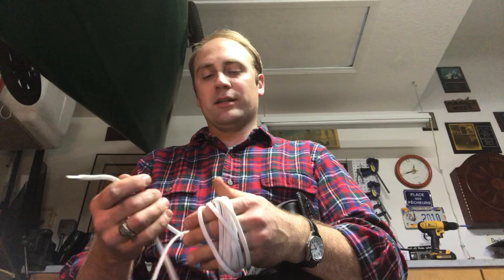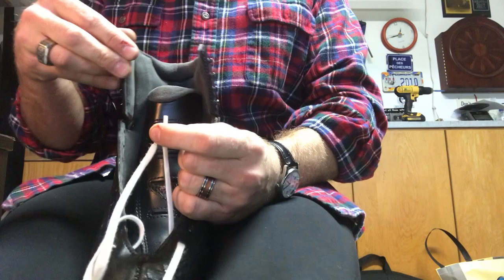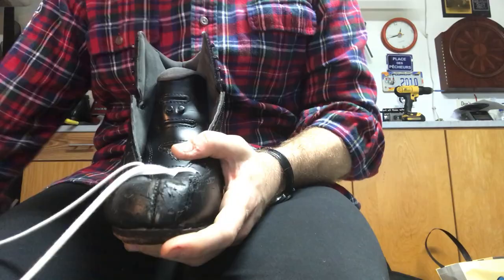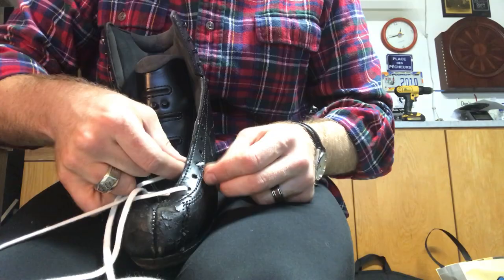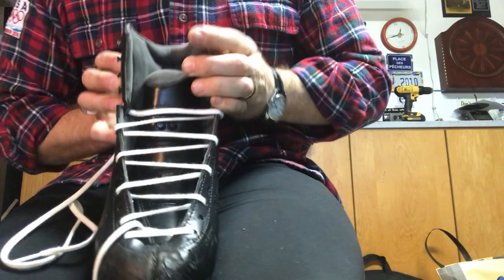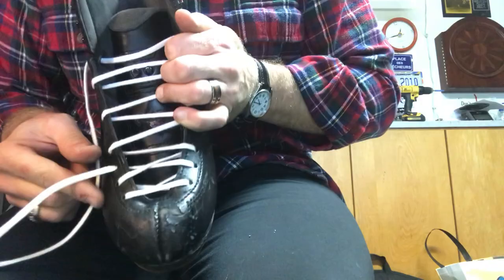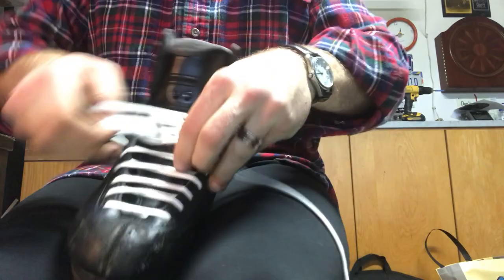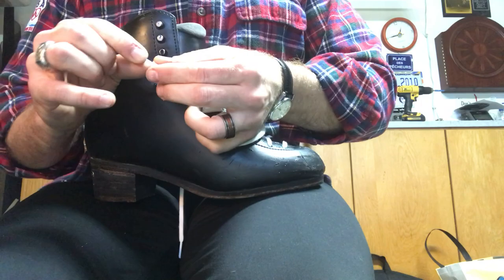06 Lacing Up (your figure skates; how to change your skate laces)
How do you put laces in Figure Skates? See step by step inserting new laces for your ice skates.

2020 skates have entered the modern era and we're going to talk tech and state of boots and blades every week...